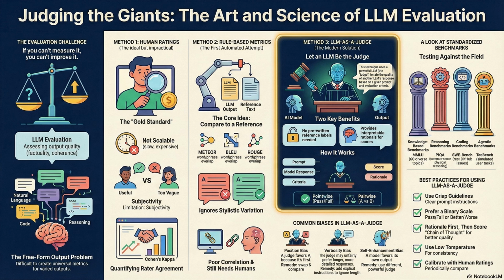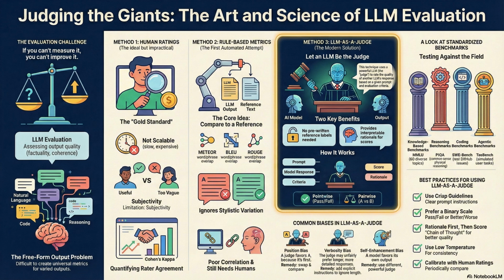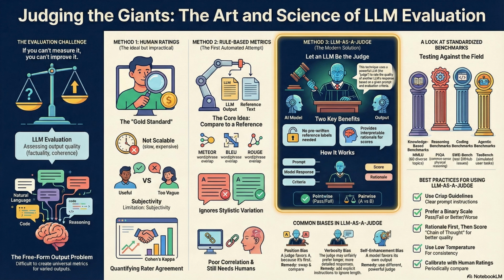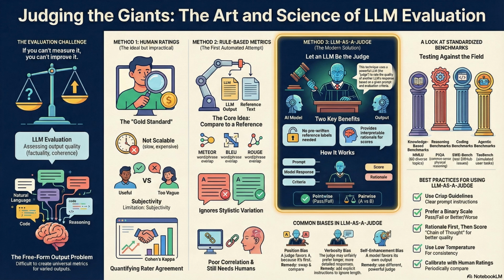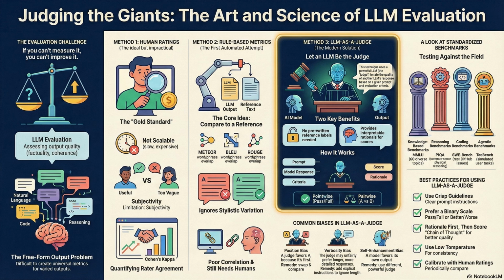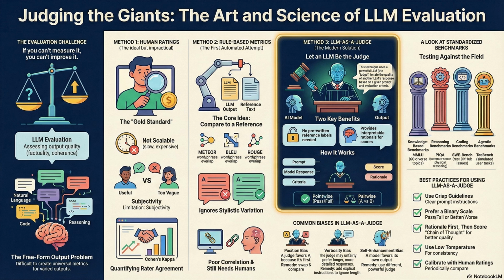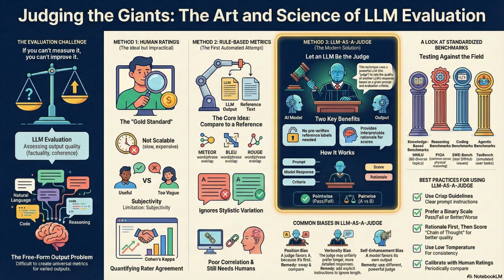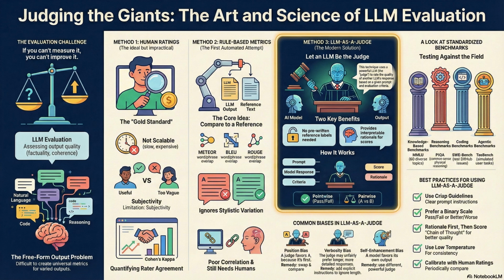Wk08 - Stanford CME295 -LLM evaluation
• LLM-as-a-judge overview
• Best practices and benefits
• Biases and pitfalls

🚀 Ready to level up your AI skills?
Want my notes + code references?
👇 Drop a comment “AI NOTES” + your github account and I’ll share through github repo!
Let’s learn and build together 🤖✨